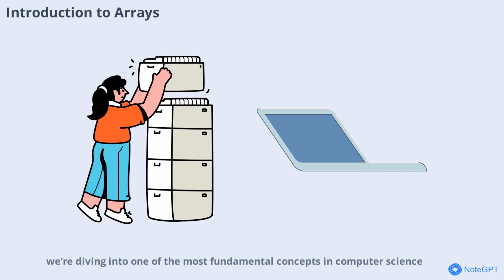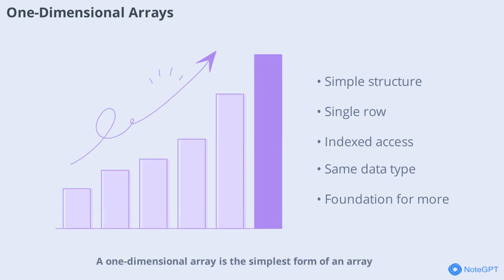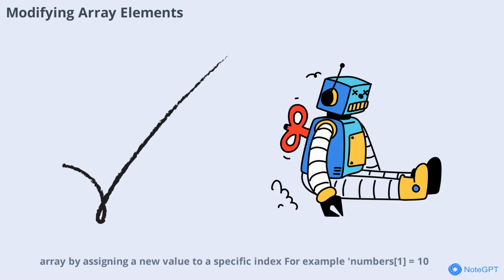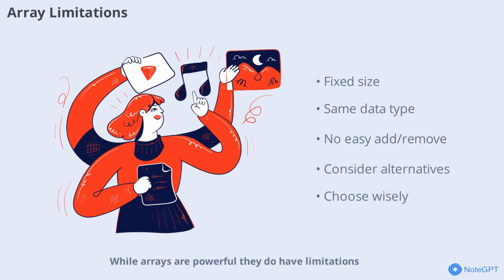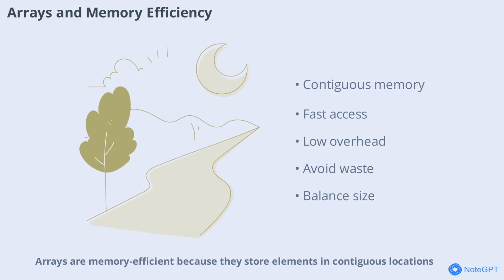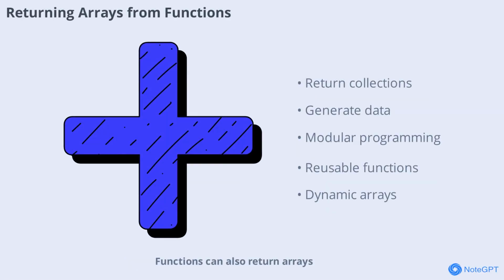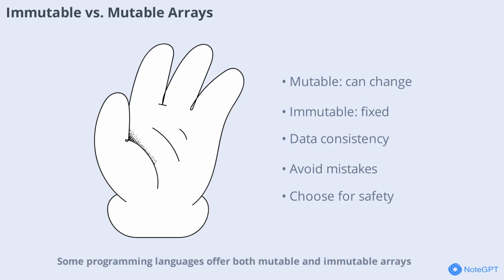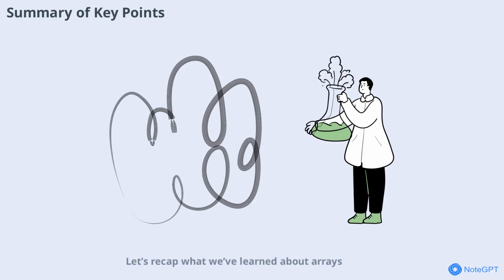Arrays in Data Structures Explained | Learn Arrays in 12 Minutes for Beginners 🔥💻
📚 Welcome to your complete guide to Arrays — one of the most essential concepts in computer science!
In this video, you’ll learn what arrays are, how they work, how data is stored in memory, and why arrays are the foundation for advanced data structures like stacks, queues, and heaps.

We’ll cover everything — from declaration and initialization to searching, sorting, multi-dimensional arrays, and dynamic arrays — all explained simply with examples that apply across Python, Java, C, and C++.

Whether you’re a beginner learning data structures or preparing for coding interviews, this lesson will give you a rock-solid understanding of arrays and how to use them efficiently.

💡 What You’ll Learn:
✅ What is an Array and How It Works
✅ Indexing, Traversal & Memory Allocation
✅ One-Dimensional vs Multi-Dimensional Arrays
✅ Searching, Sorting & Copying Arrays
✅ Dynamic, Jagged, and Sparse Arrays
✅ Arrays vs Lists & Real-World Applications

🕒 Timestamps:

00:00 – Introduction: What Are Arrays?
00:26 – Definition and Importance of Arrays
00:49 – How Arrays Store Data in Memory
01:14 – Understanding Indexing in Arrays
01:33 – Types of Arrays (1D, 2D, Multi-Dimensional)
01:51 – One-Dimensional Arrays Explained
02:09 – Multi-Dimensional Arrays (Matrices & Tables)
02:28 – Declaring Arrays in Different Languages
02:46 – Initializing Arrays with Values
03:04 – Accessing Array Elements
03:23 – Modifying Array Values
03:41 – Finding Array Length or Size
03:57 – Looping Through Arrays (Traversal)
04:15 – Common Array Operations (Search, Sort, Copy)
04:33 – Searching in Arrays (Linear & Binary Search)
04:51 – Sorting Arrays (Ascending & Descending)
05:08 – Copying Arrays (Manual & Built-in Methods)
05:25 – Limitations of Fixed Arrays
05:42 – Dynamic Arrays (Lists, ArrayList)
06:00 – Arrays vs Lists
06:16 – Arrays in Different Programming Languages
06:34 – Real-World Uses of Arrays
06:51 – Arrays in Algorithms (Sorting, Searching)
07:08 – Memory Efficiency of Arrays
07:24 – Common Array Errors (Out-of-Bounds)
07:41 – Multi-Dimensional Arrays in Practice
07:58 – Jagged Arrays Explained
08:14 – Traversing Arrays (For, While, Iterators)
08:30 – Passing Arrays to Functions
08:47 – Returning Arrays from Functions
09:02 – Arrays and Pointers (C/C++)
09:19 – Array Slicing (Subarrays)
09:37 – Resizing Arrays
09:54 – Memory Allocation for Arrays
10:09 – Garbage Collection and Arrays
10:26 – Mutable vs Immutable Arrays
10:44 – Sparse Arrays Explained
10:59 – Associative Arrays (Maps & Dictionaries)
11:16 – Real-World Applications of Arrays
11:32 – Best Practices When Using Arrays
11:47 – Performance and Efficiency
12:04 – Arrays as the Foundation for Data Structures
12:18 – Recap: What You’ve Learned About Arrays
12:35 – How to Learn More About Arrays
12:50 – Conclusion: Master Arrays to Master Programming 🚀